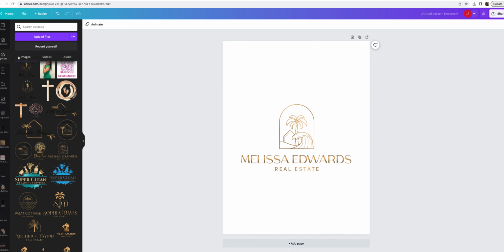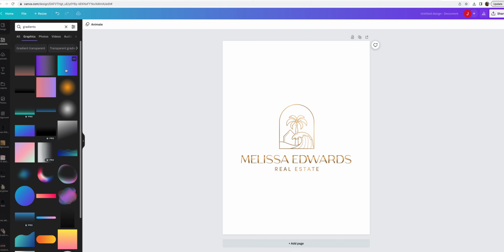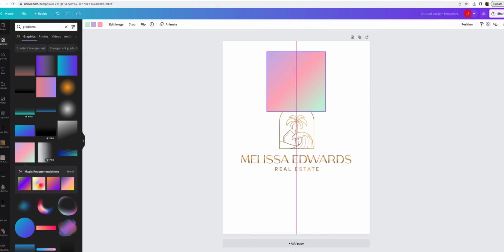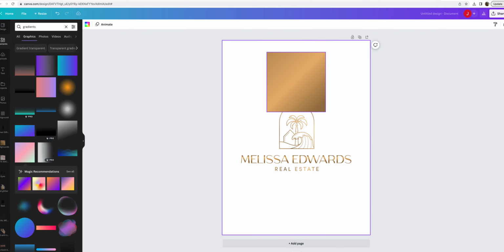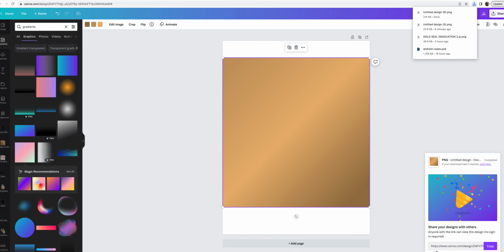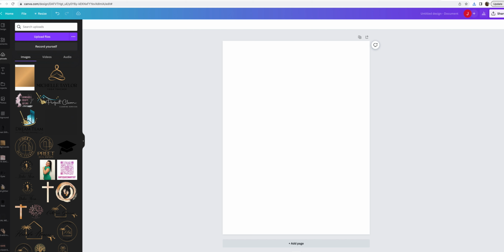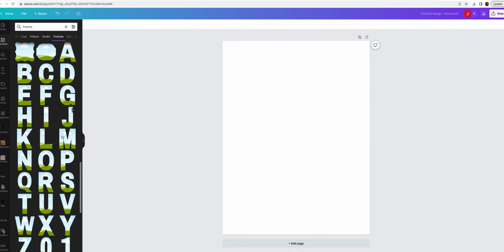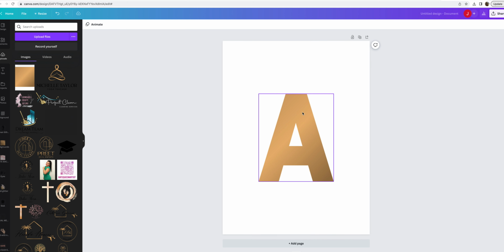Text with Gradient Color in Canva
Hi, in this video I will show you how to make text with gradient color using Canva